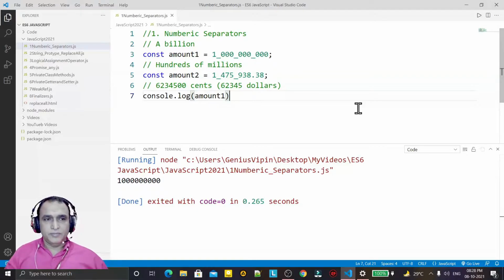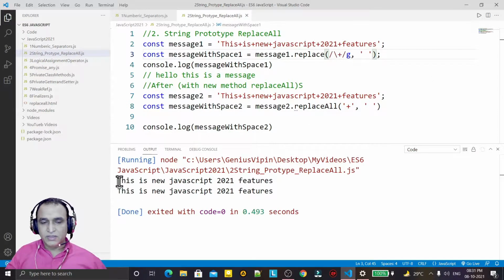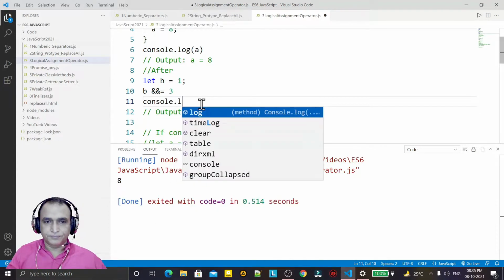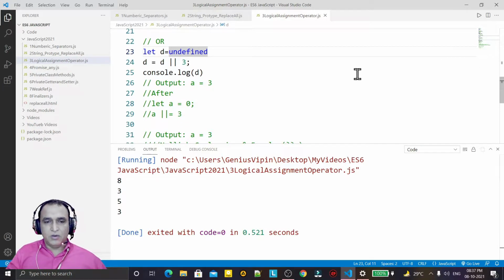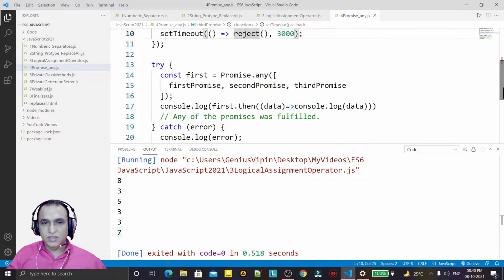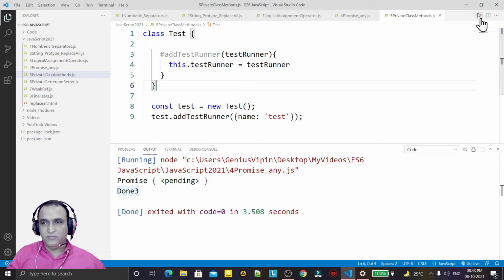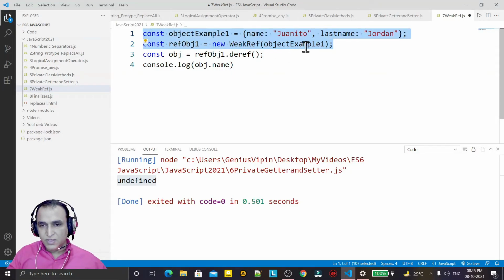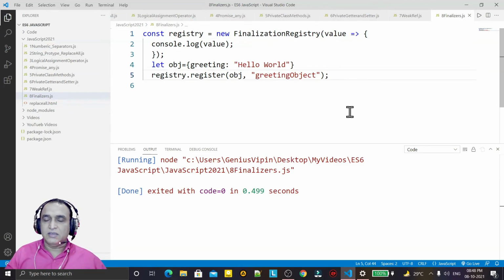JavaScript New Features in ECMAScript 2021 | Dr Vipin Classes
JavaScript New Features 2021 | New Features in JavaScript ECMAScript 2021

Abou this video:
In this video, I explained about following 8 topics:
1. Numeric separators.
2. String replaceAll.
3. Logical assignment operator. And & Equals (&&=) OR & Equals (||=) Nullish Coalescing & Equals (??=)
4. Promise.any.
5. Private class methods.
6. Private Getters and setters.
7. WeakRef.
8. Finalizers.